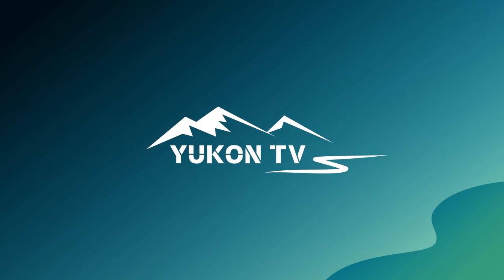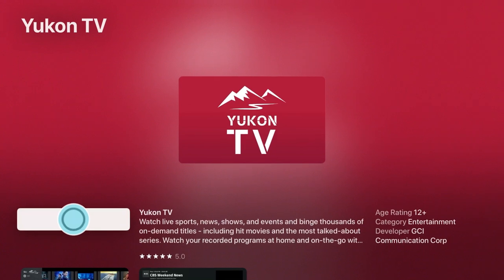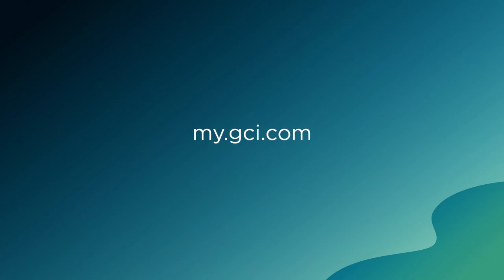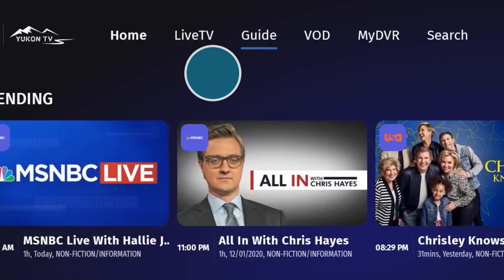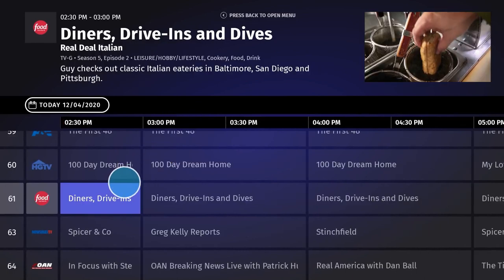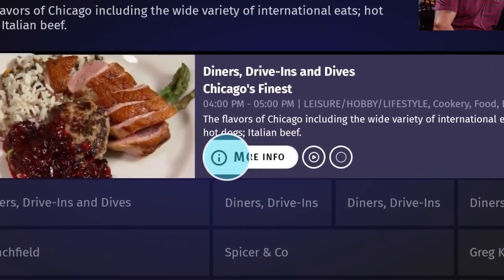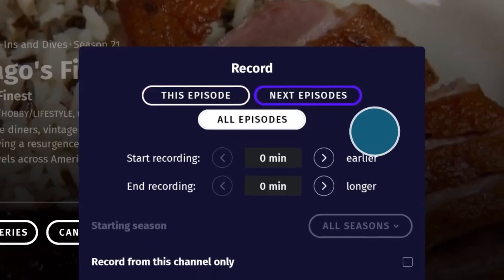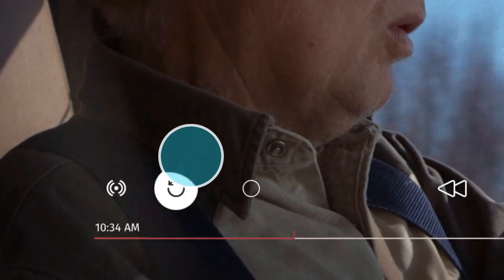Yukon TV: Getting Started with Apple TV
Introducing Yukon TV, our new streaming service that brings you the channels you love with the new features that will allow you to customize your experience like never before.